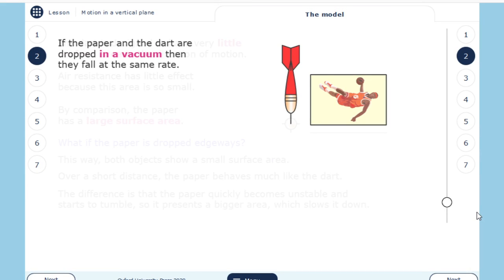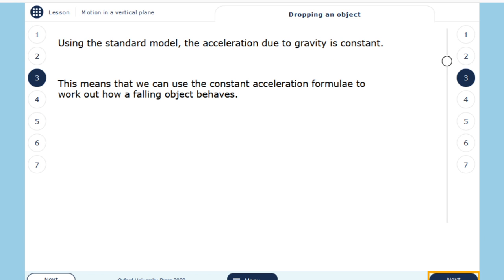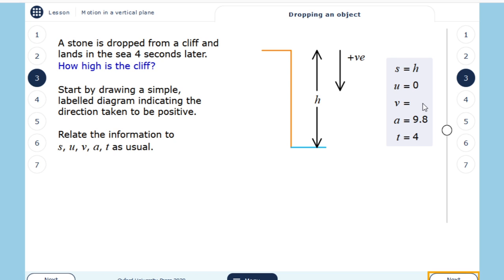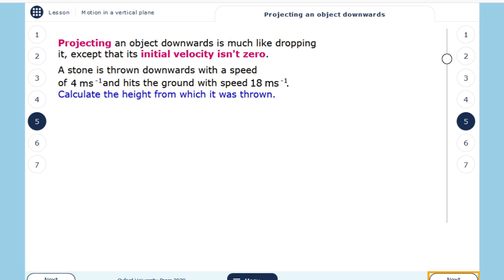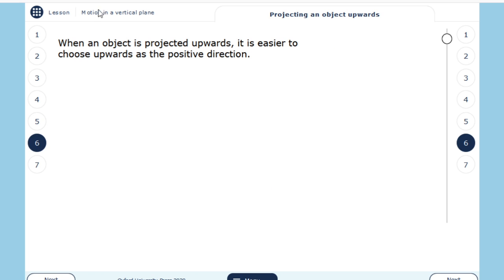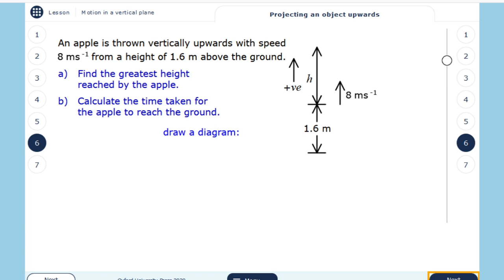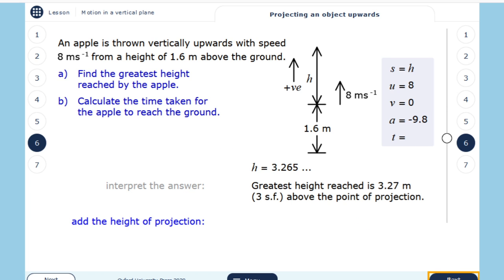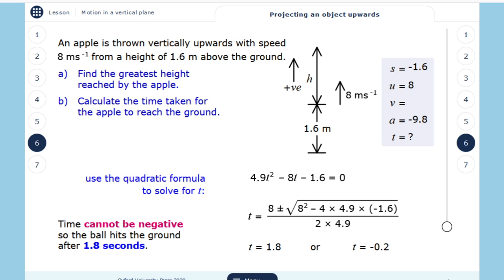Gravitational acceleration and formulae -IB Maths Applications and Interpretation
Vector Geometry. Topic: Vectors- Vectors kinematics formulae. IB Mathematics, Analysis and approaches, Applications and interpretations